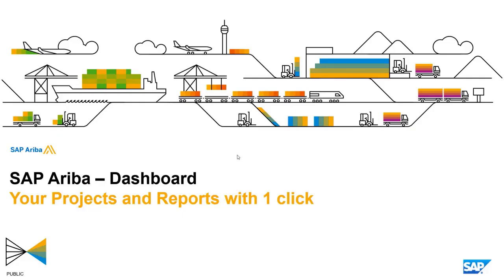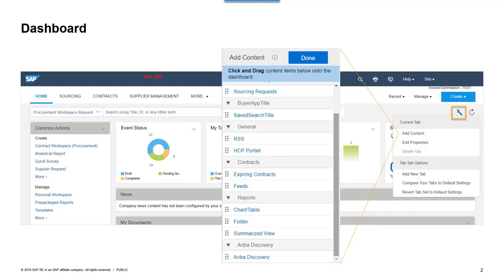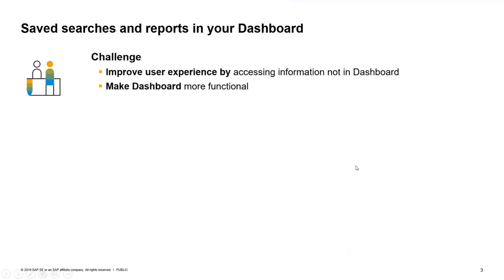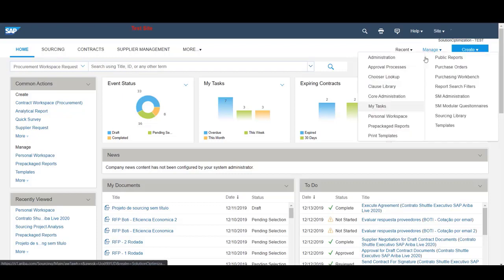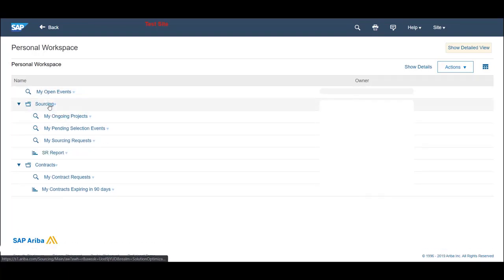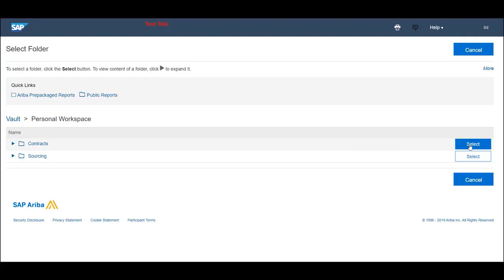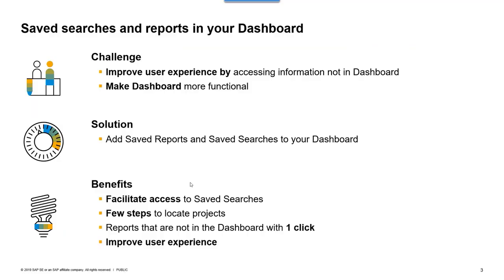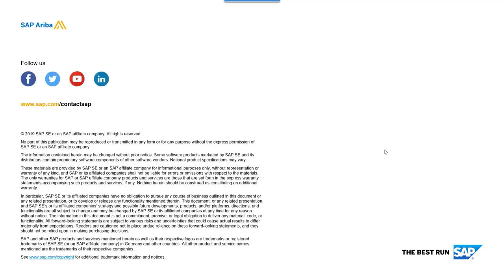SAP Ariba - Your Projects and Reports with One Click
The goal of this video is to allow your end user to access personal saved searches and reports with 1 click from the dashboard, focused on improve user experience.